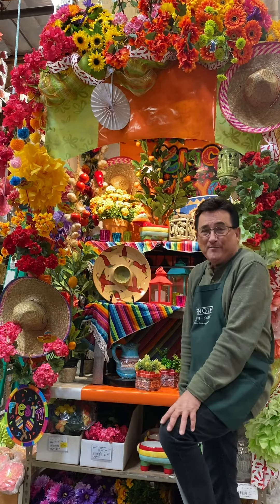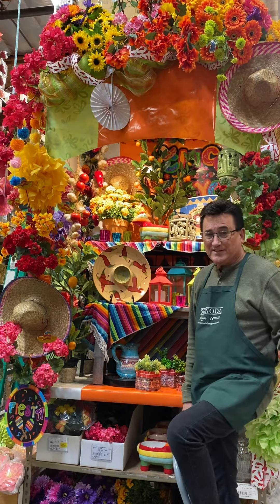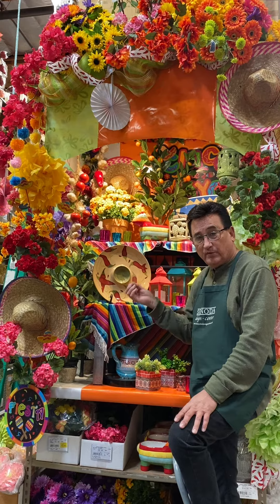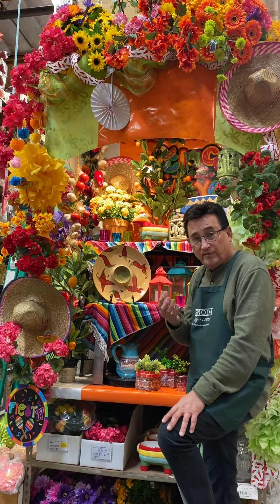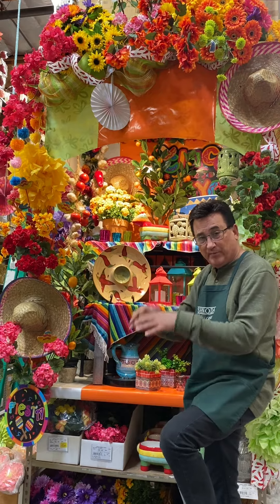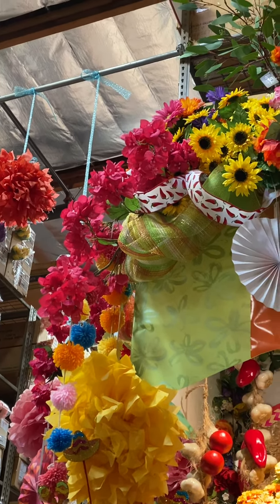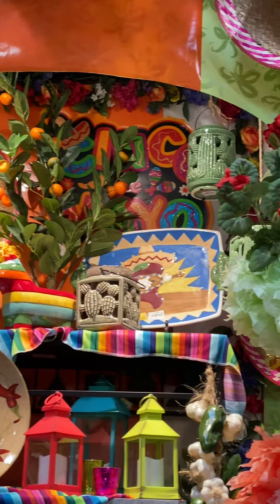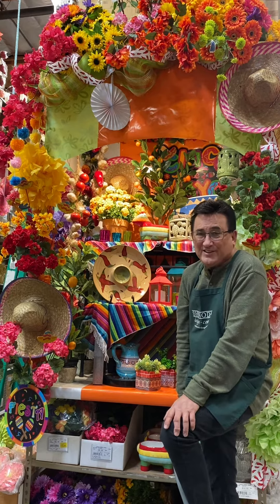Ole! The Fiesta Design Vignette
Cinco de Mayo is coming soon so Darrell walks us through this stunning display

Check us out on our website at:
Shinodadesigncenter.net

Or on our Instagram and Facebook pages!